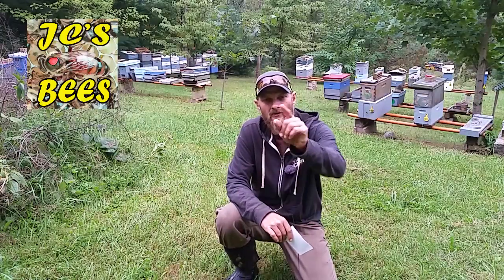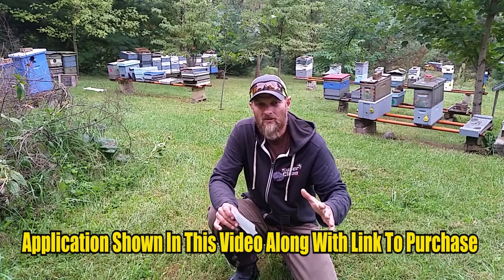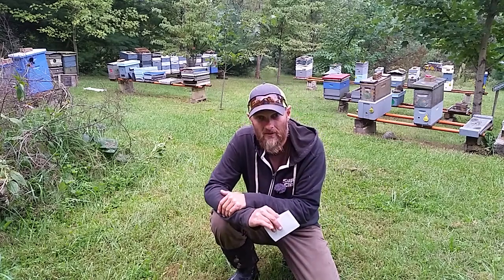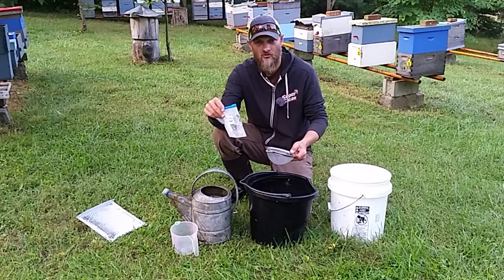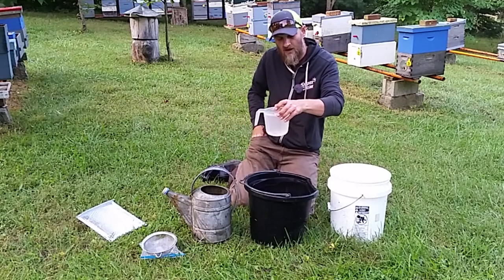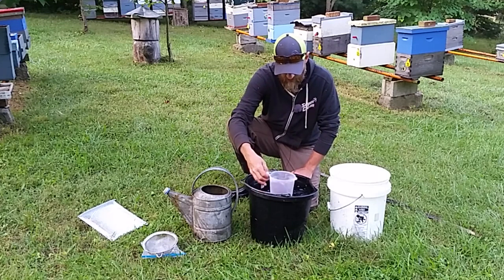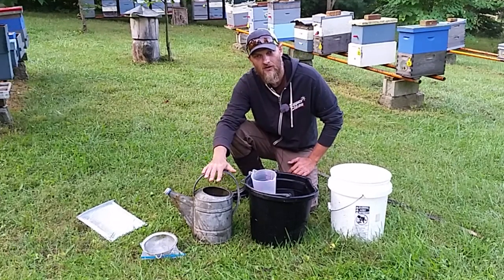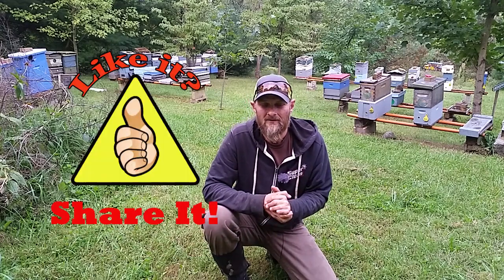Controlling Small Hive Beetles With Beneficial Nematodes (With Link To Purchase)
Beekeepers all over are battling a pest called the small hive beetles (shb). In this video, I discuss a natural way of controlling small hive beetles with beneficial nematodes. Learn how nematodes are beneficial and how to apply them to the soil.

Special thanks to my current Content Supporters:
-Andy Holcomb
-Pagmr Apiary
-Ernie
-Mouring Dove
-Two McDaniel's Apiary
-Jennifer Espirtu
-Yuri Evfimiou
-Greg Mattison
-Mike Chappel
-Phil At Farmers Bee
-Jeremy Nenninger
(Also listed in the video credits)